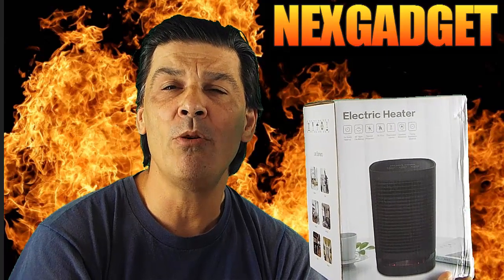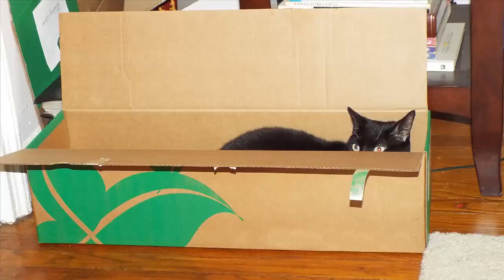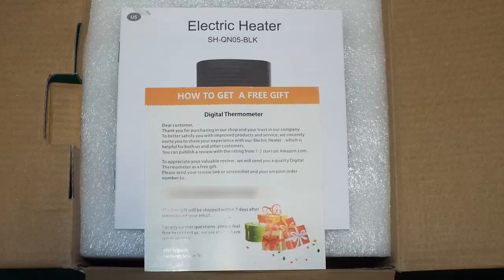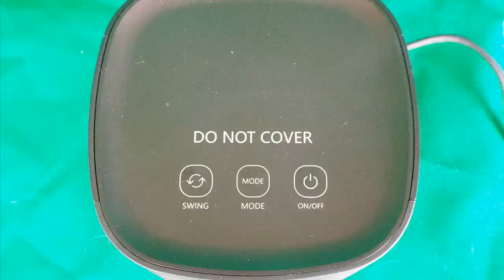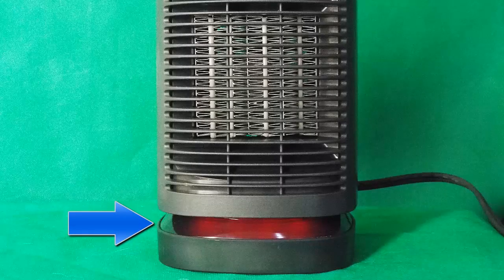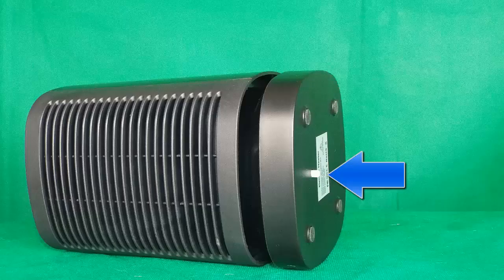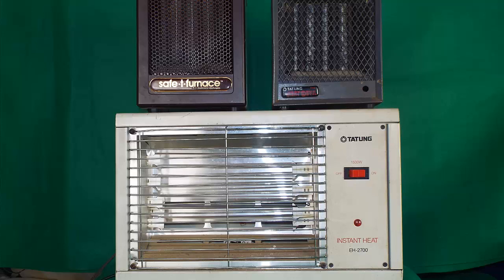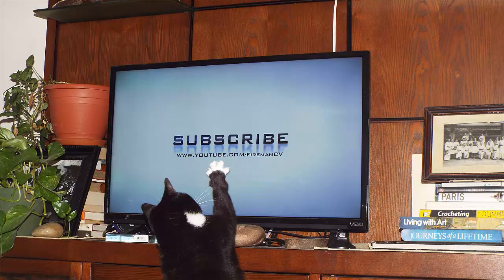NEXGADGET Personal Space Heater, Electric Fan Heater Review 2018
This is a video review for the NEXGADGET Personal Space Heater, Electric Fan Heater with Auto Oscillation, Smart Touch Control, ETL Listed, 950/800 Watt Quiet and Fast Heating for Office Desktop Table Home Dorm.

Please note: We have not received any free products, discounts, or any compensation for this review. This channel participates in the Amazon Associates Program. Thank You Visit my friends